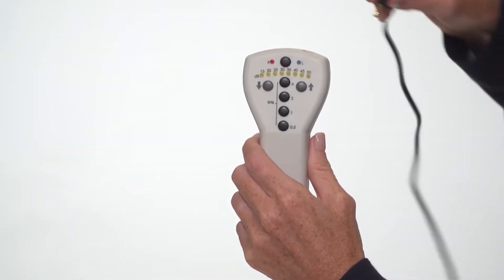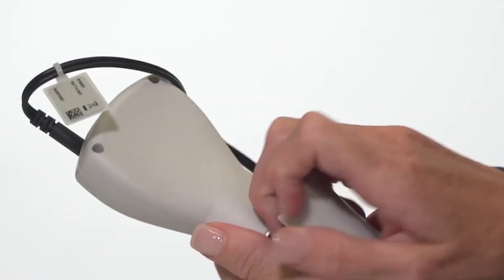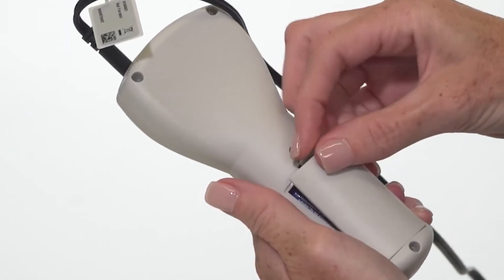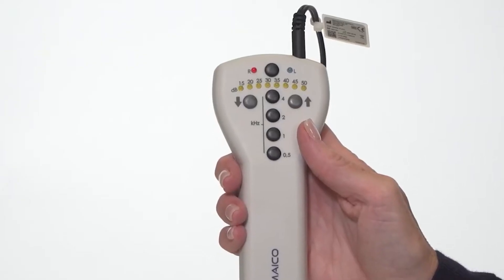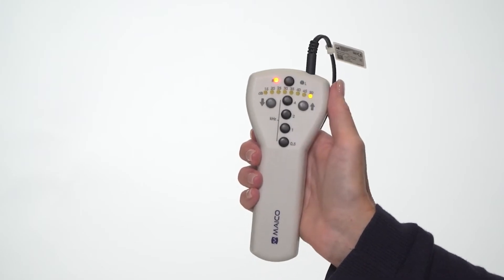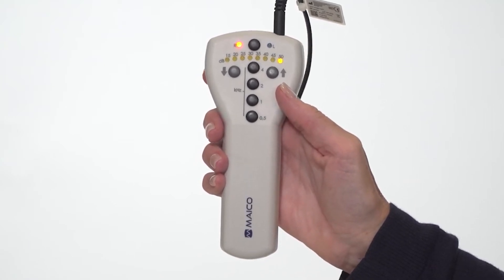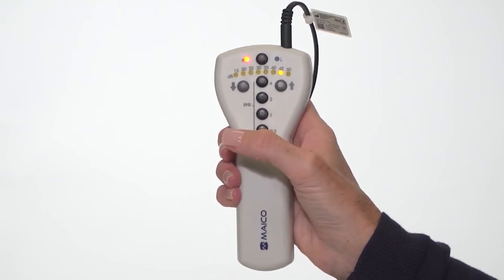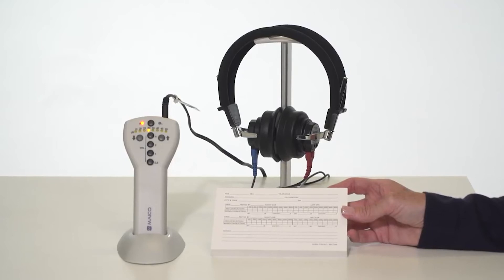MAICO Diagnostics: MA 1 Audiometry QuickTips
The super-lightweight MA 1 weighs in at only 1 pound and is a true hand held audiometer.